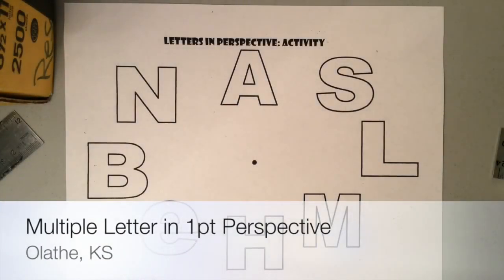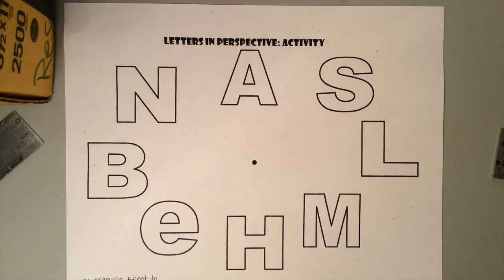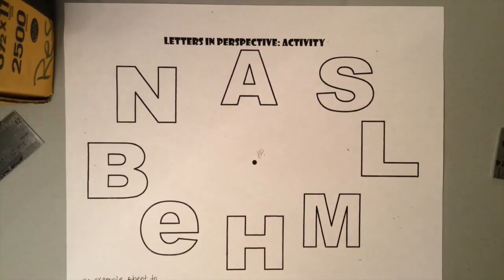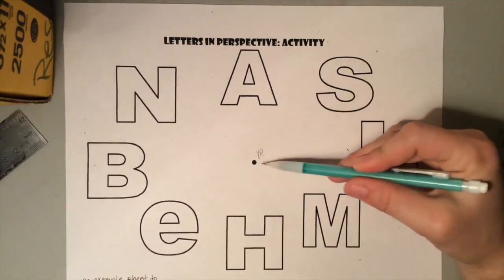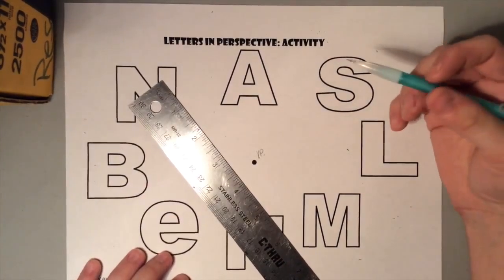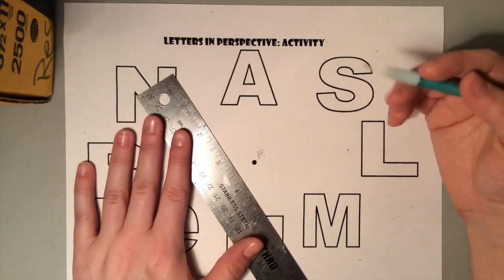Multiple Letter in 1pt Perspective